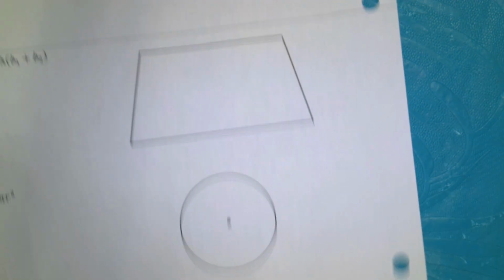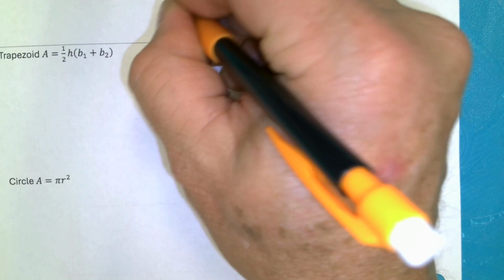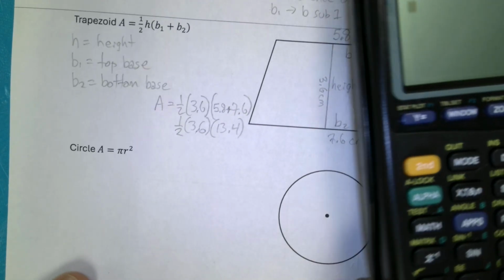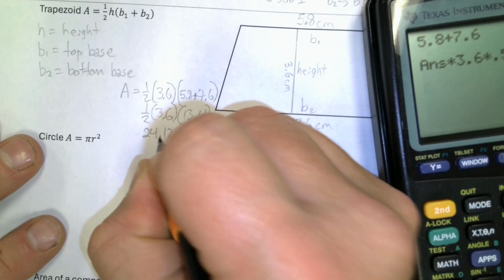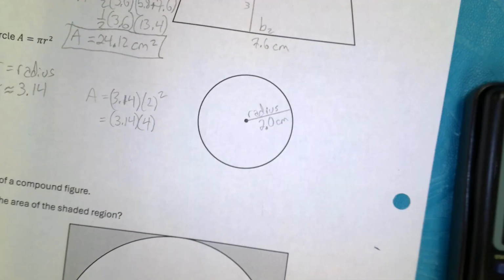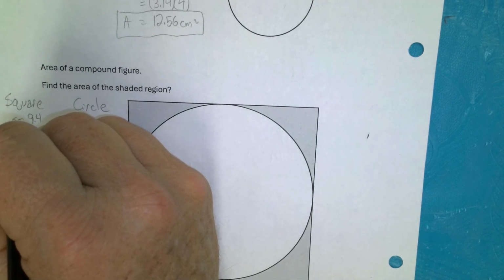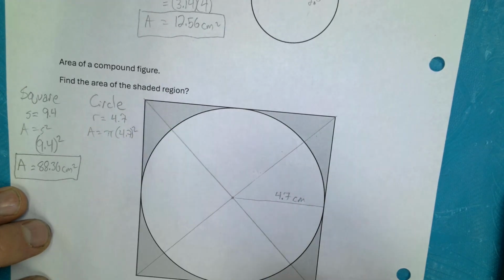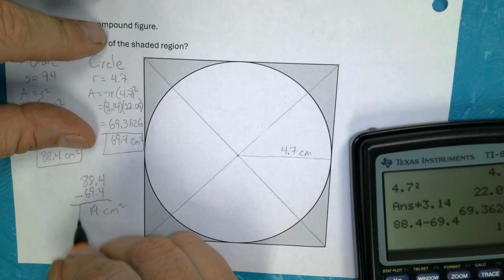Math I 3 - 2 Finding the Area Part 2